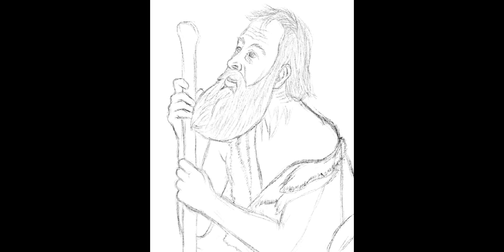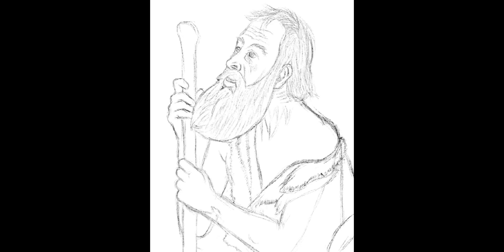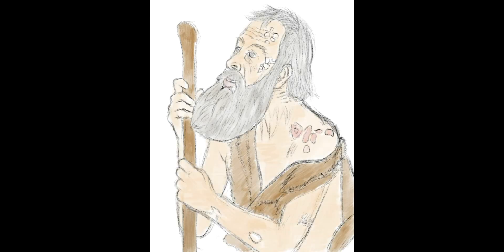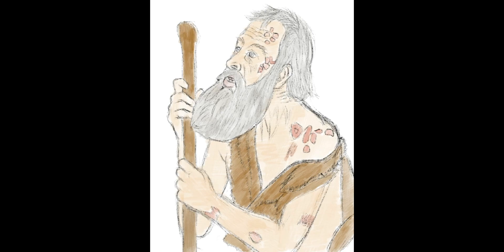Story of Job - Painting Time-lapse